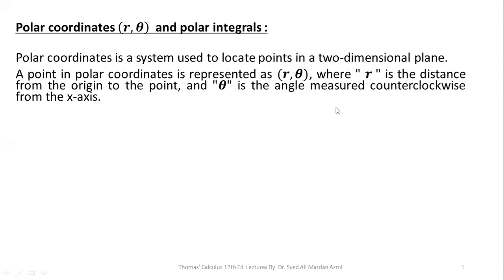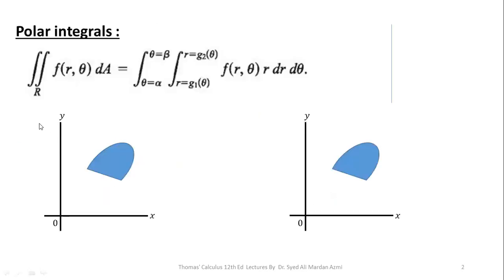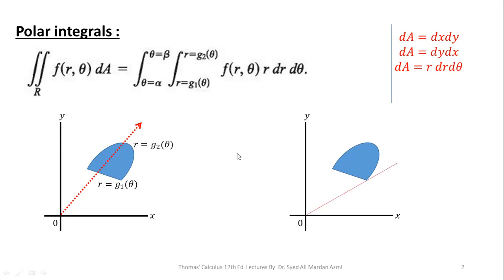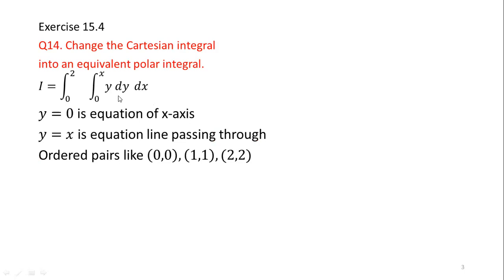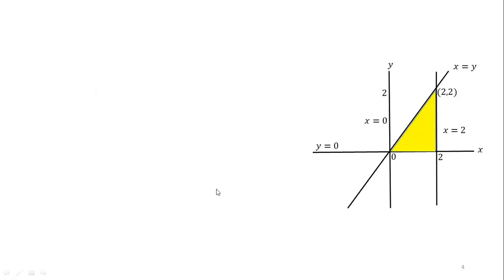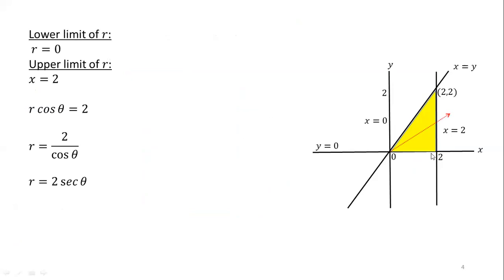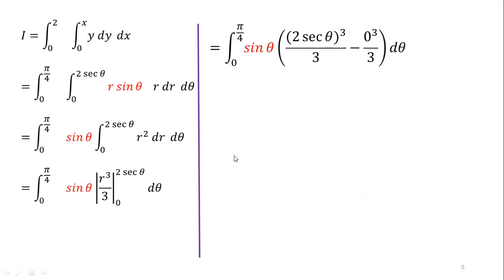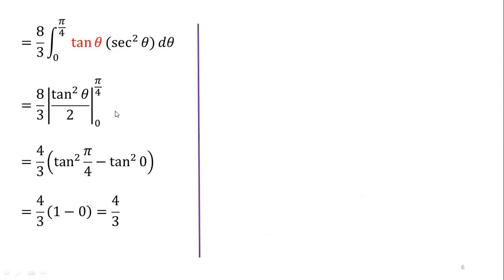Thomas Calculus 12th edition Ex 15.4 Q14| Region sketching | Polar integrals | conversion